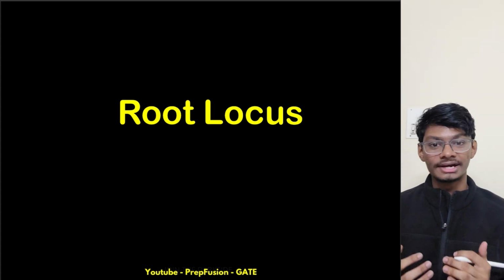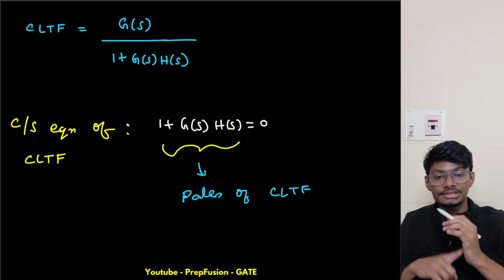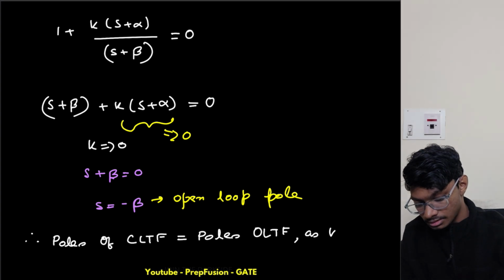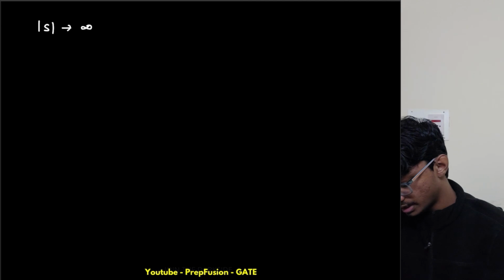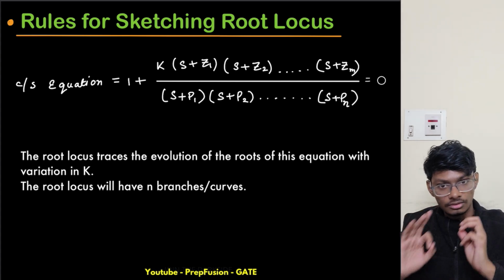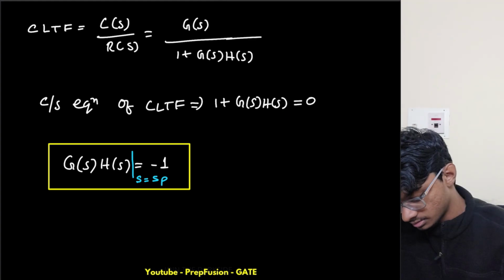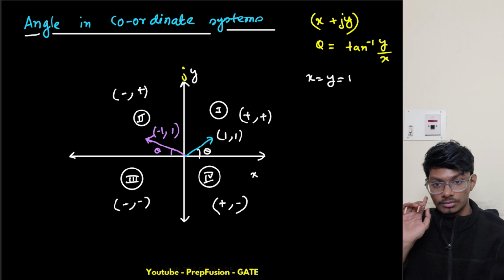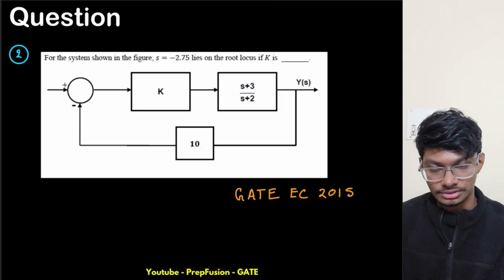Basics of Root Locus Diagram || Control Systems || GATE 2025 || PrepFusion